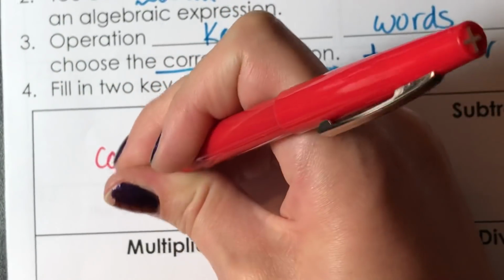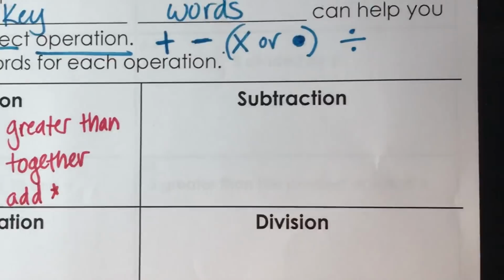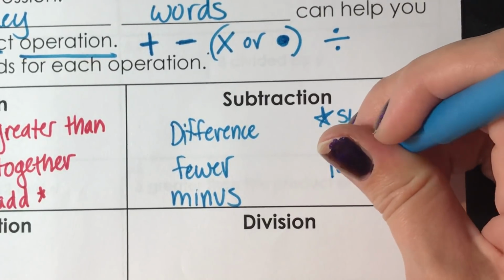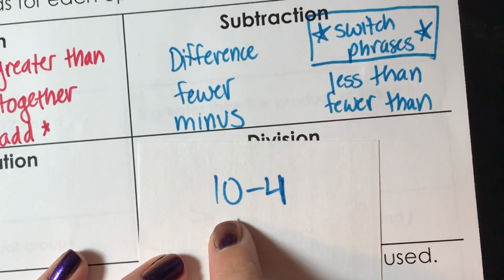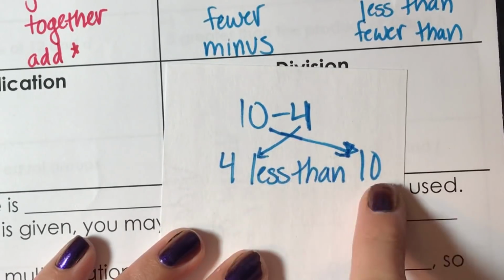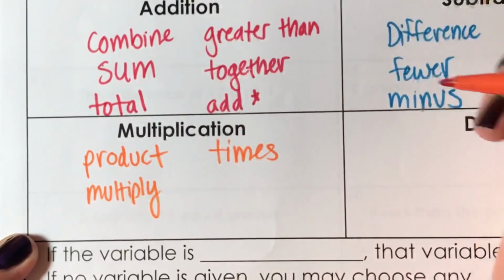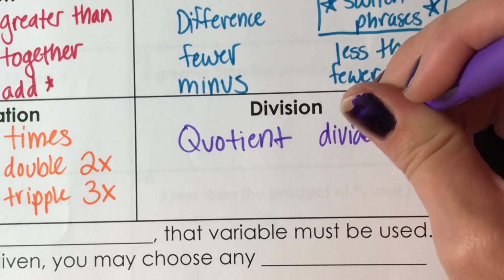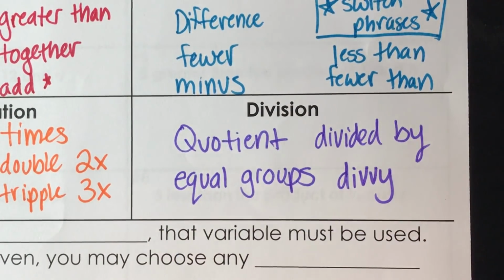Writing Algebraic Expressions part 1 Flipped Madera